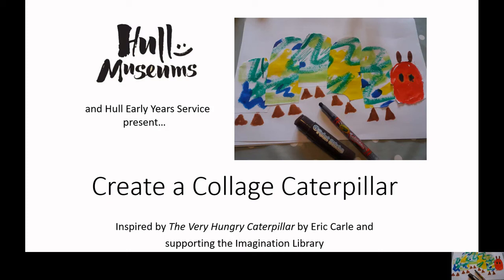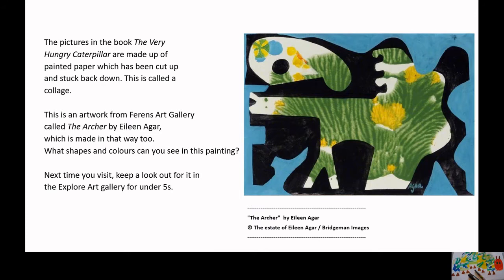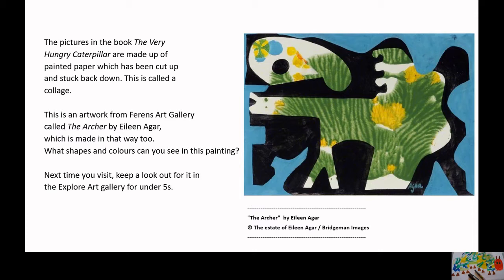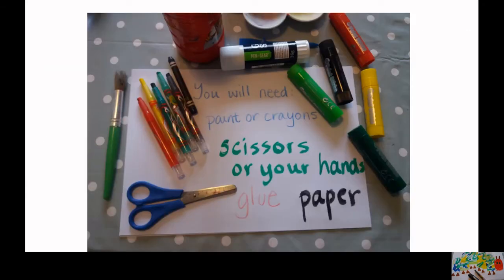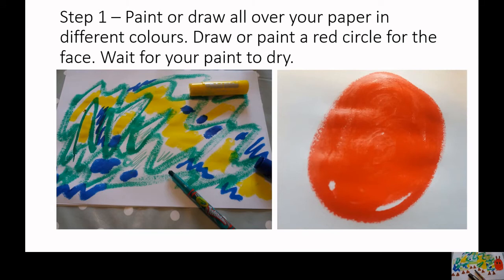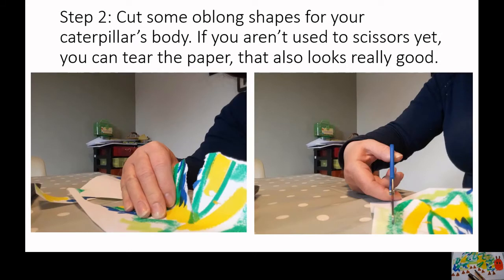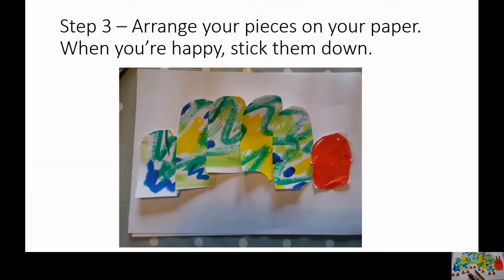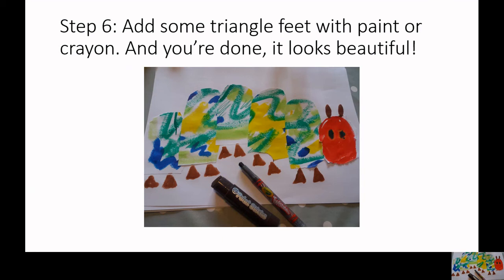Create a Collage Caterpillar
Inspired by the Imagination Library Book, The Very Hungry Caterpillar, written and illustrated by Eric Carle, and published by Penguin Random House, and an artwork in our collection, The Archer by Eileen Agar, why not try to create a caterpillar using painting and collage?